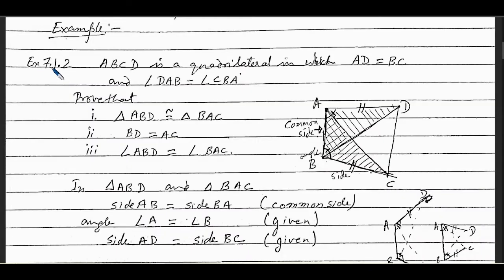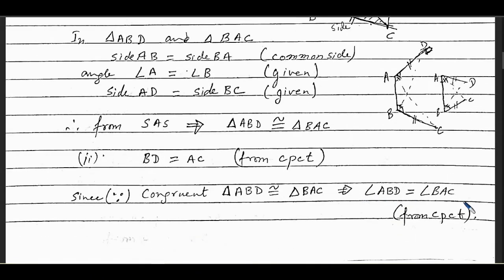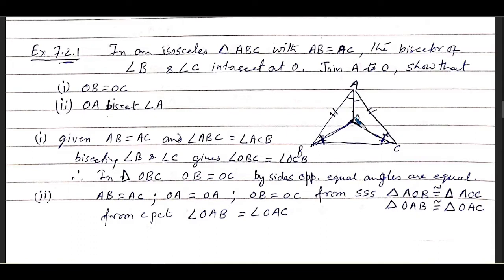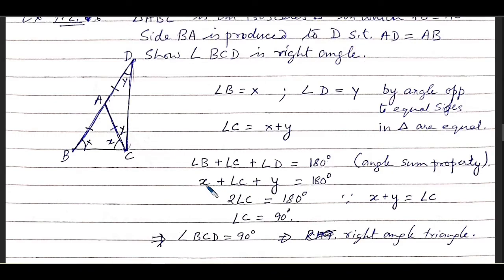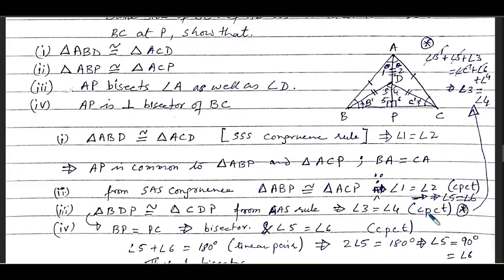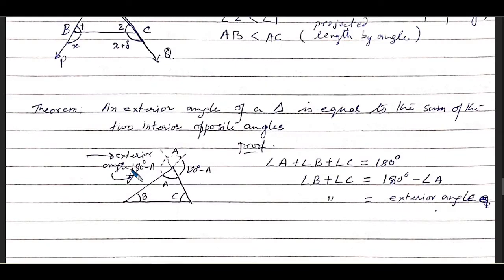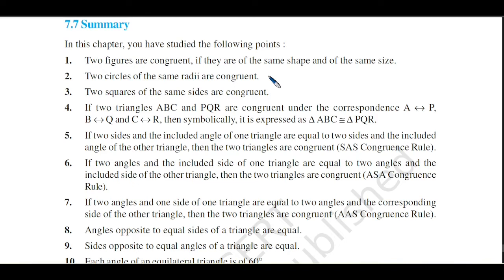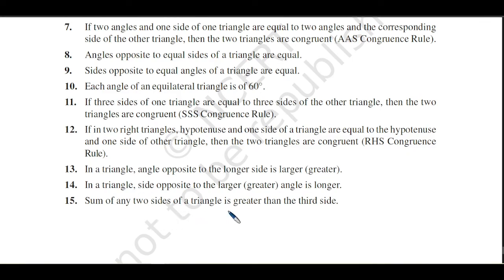Class 9 Maths - Lecture 3 | Triangles - Exercises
This lecture is a part of Mathematics for any beginners and maths enthusiasts. This lecture series ( see my channel and the playlist) will be useful for any high school students and teachers. These lectures are based on NCERT Mathematics text book. In this lecture we give proofs of SAS, SSS and ASA congruence rule, theorems, examples and exercises 7.1 to 7.4 are presented from chapter 7 of class 9 NCERT Mathematics book. This series will be like a tutor taking maths tuition. Attempt has been made to teach maths in great detail but in short time.